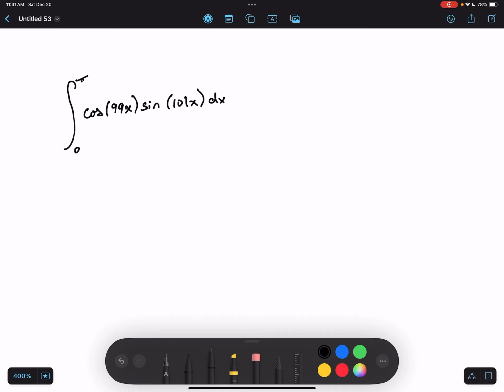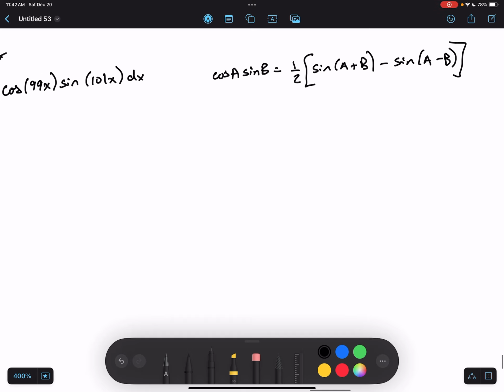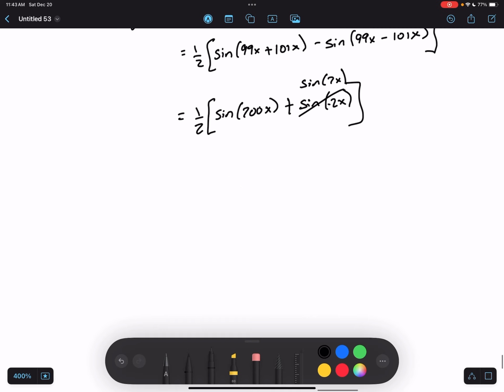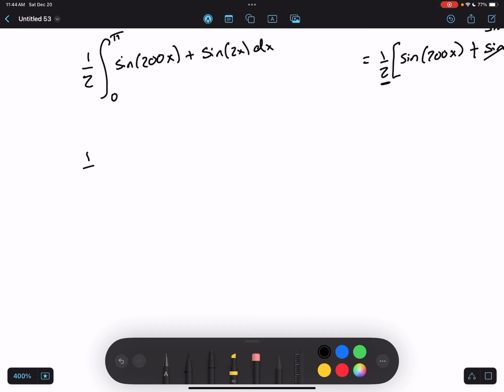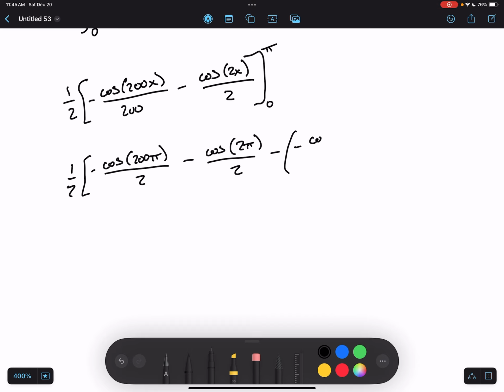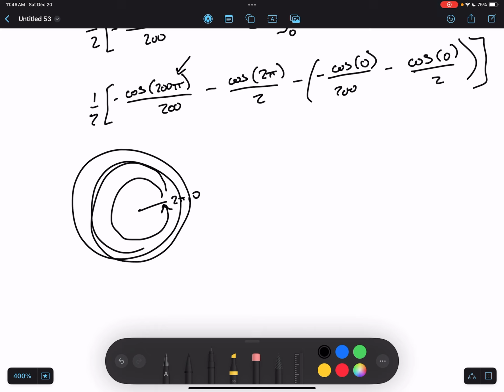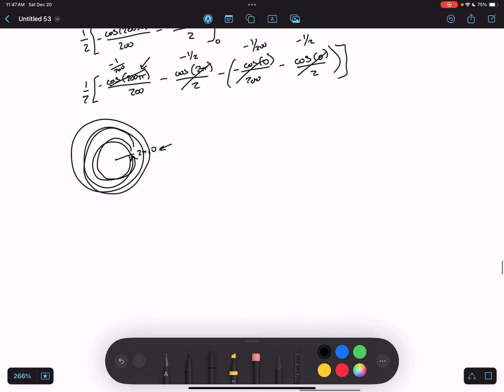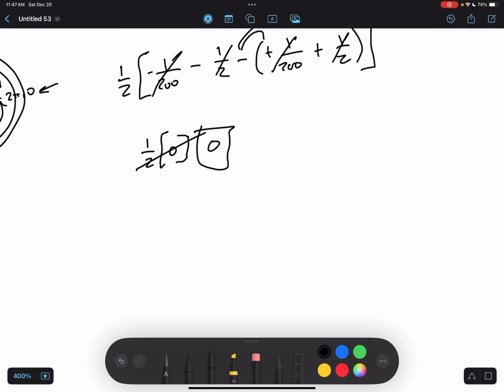How to Integrate cos(99x)sin(101x) from 0 to pi Using Trig Identities (Step-by-Step)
In this video, I show how to integrate cos(99x)sin(101x) from 0 to π step by step using trigonometric identities, specifically the product-to-sum formulas, to simplify the integrand before evaluating the definite integral. This is a classic Calculus 2 trig integral with large-angle arguments, and the full solution is worked through clearly from identity setup to the final value.